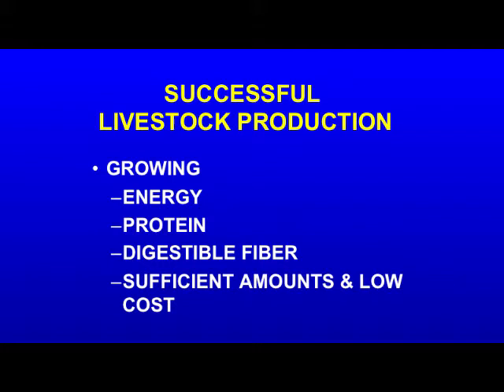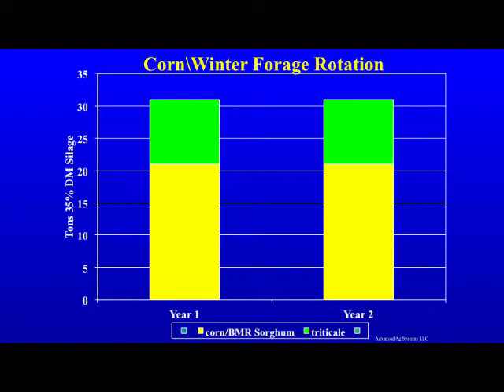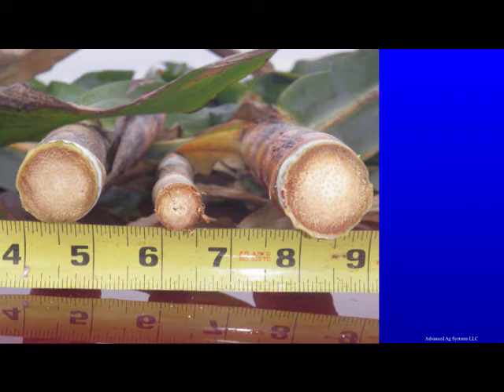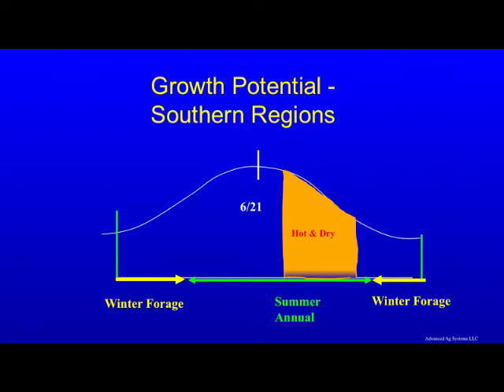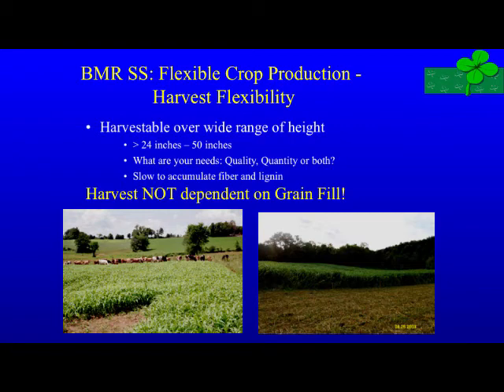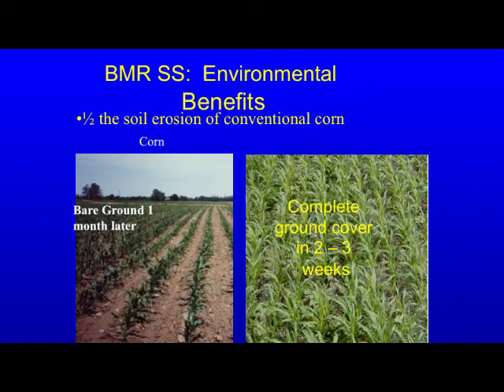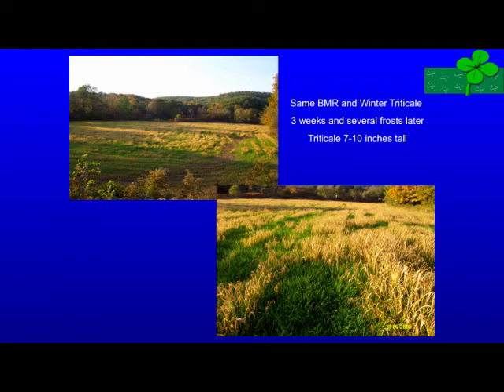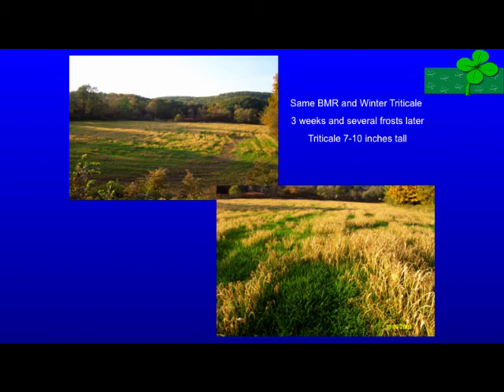Tom Kilcer Advanced Ag Systems LLC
Summer Forage/Winter ForageHigh Forage More Forage